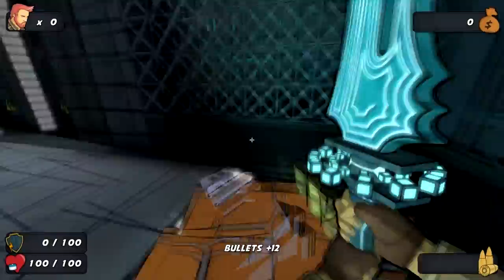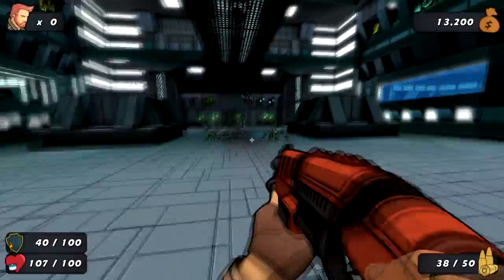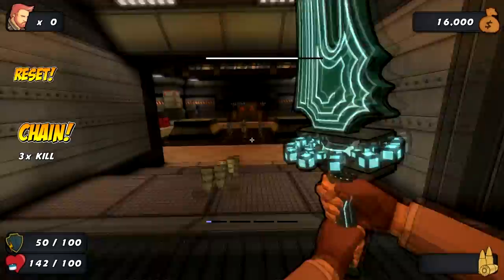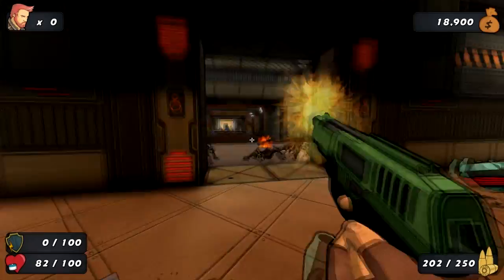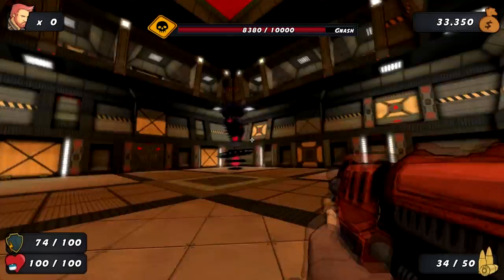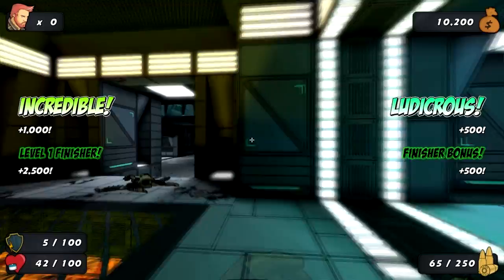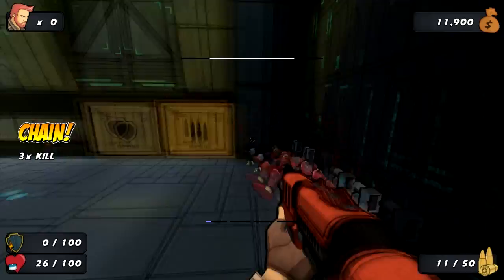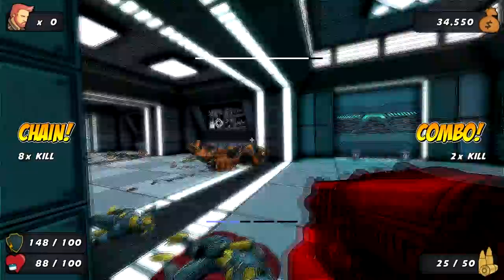Review - Wrack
In this review, I go over Wrack, the arcade-style FPS from Final Boss Entertainment.

Special thanks to Final Boss Entertainment for providing a review copy!